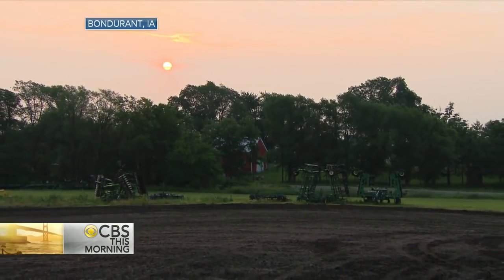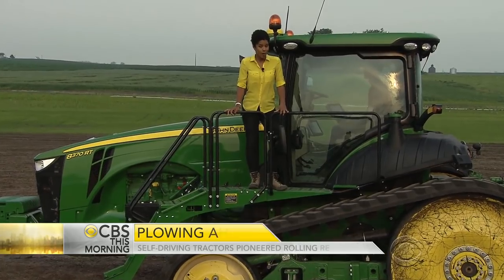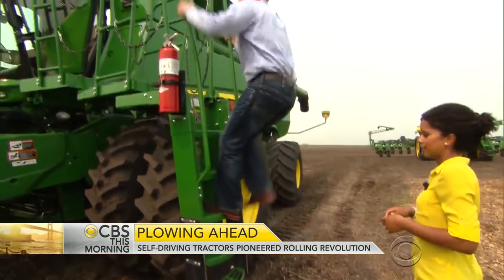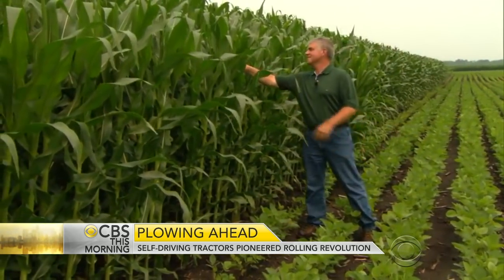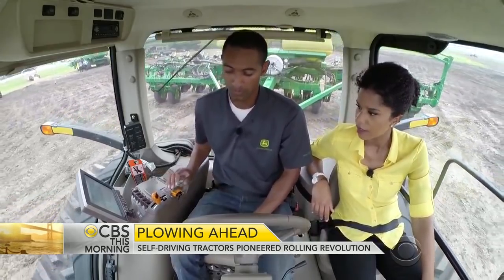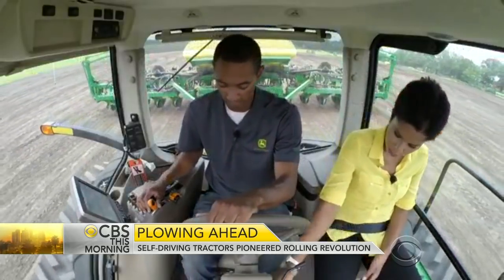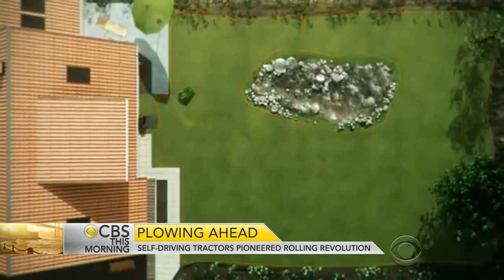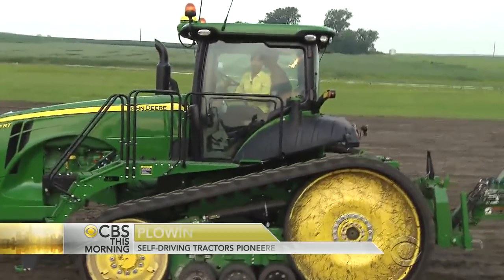Farmers reap benefits of driverless tractor tech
Farming is big business across America, with more than two million farms covering more than 900 million acres. Many tractors are equipped with technology that companies like Google are planning to put on the road. Adriana Diaz reports from Iowa with the tools of the future farmers are using today.